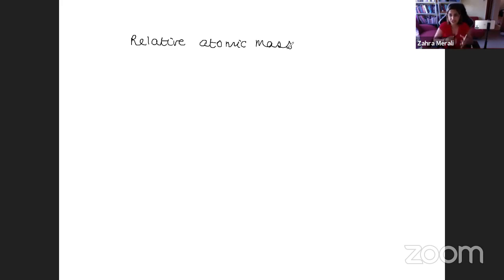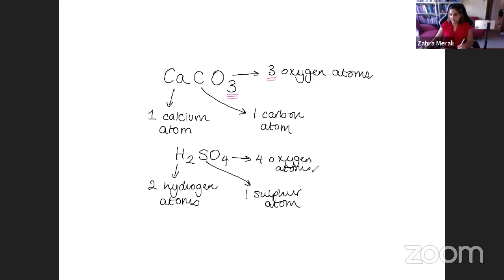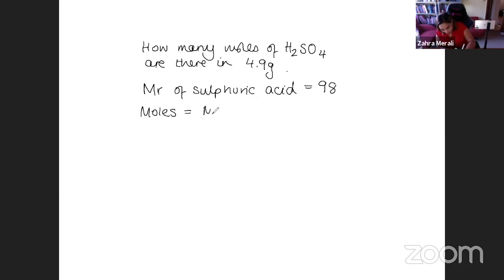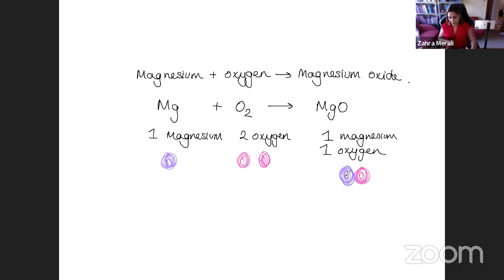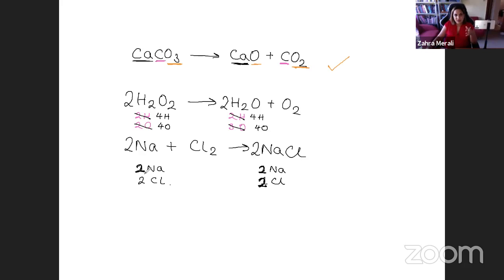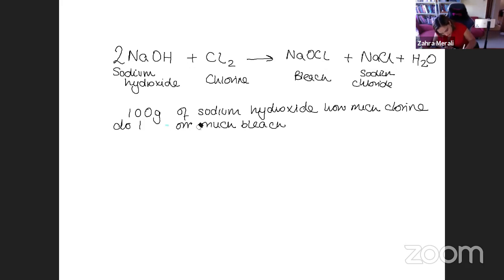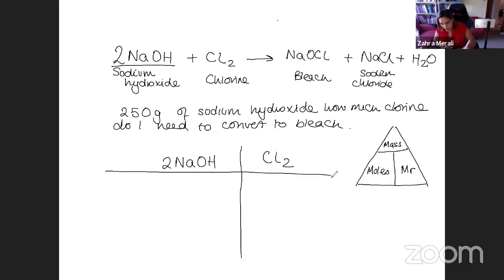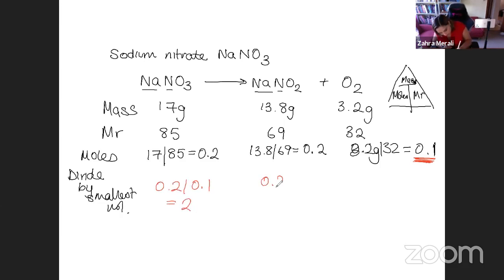GCSE Chemistry - Relative masses/moles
Everything you need to know about relative masses & moles up to GCSE level!

Good luck!